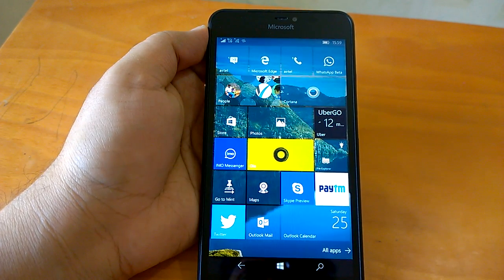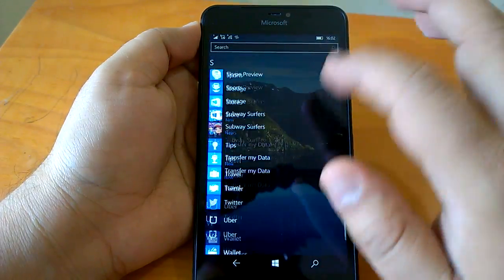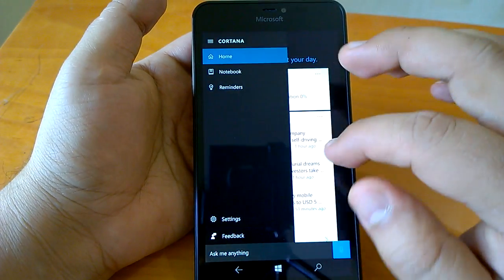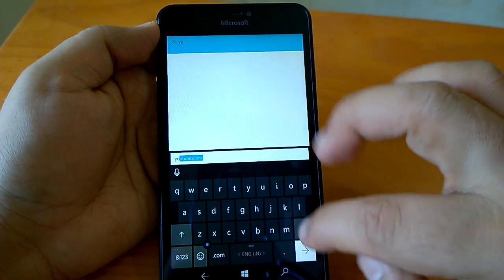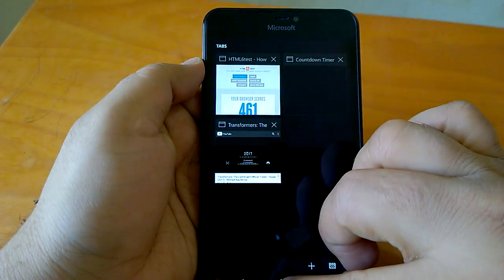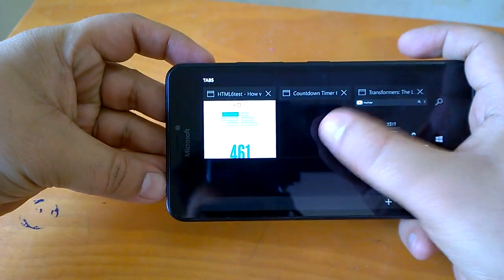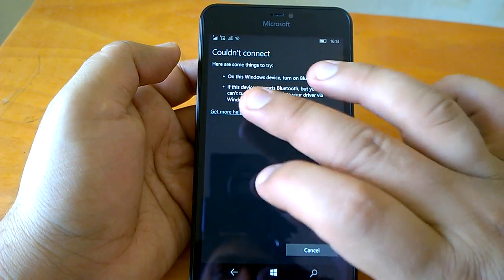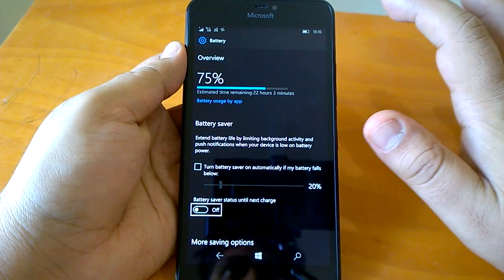Windows 10 Mobile Build 15043 Hands-on Review, Issues & Installation Experience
Windows 10 Mobile Build 15043 Hands-on Review, Issues & Installation Experience. Read Windows 10 Mobile Build 15043 full review